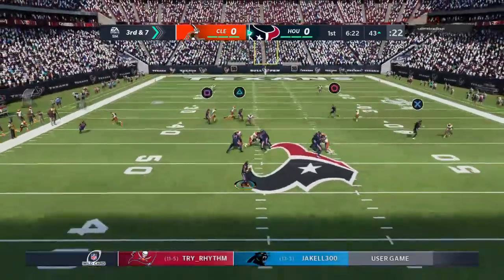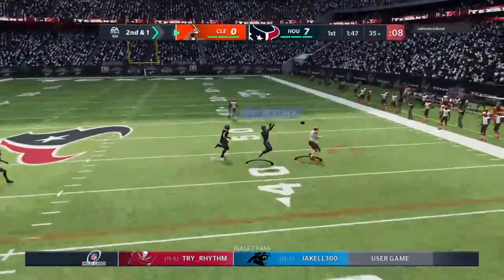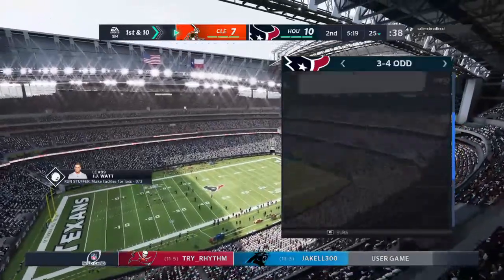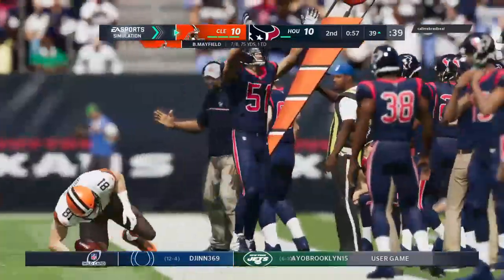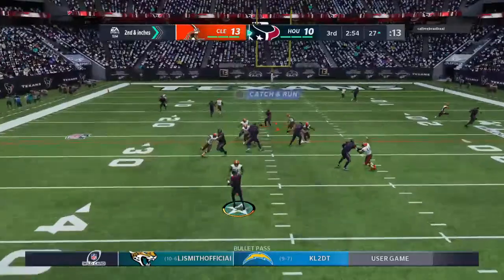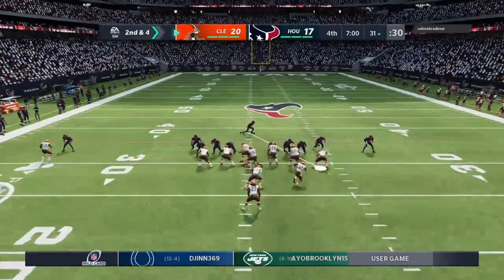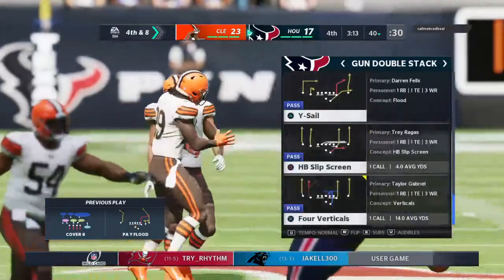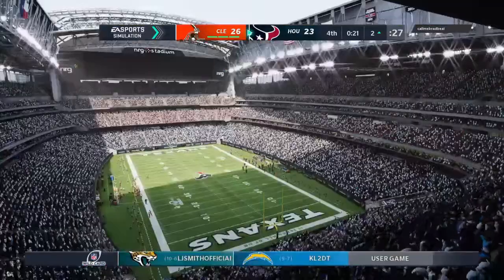hardguynumber1's Live PS4 Broadcast